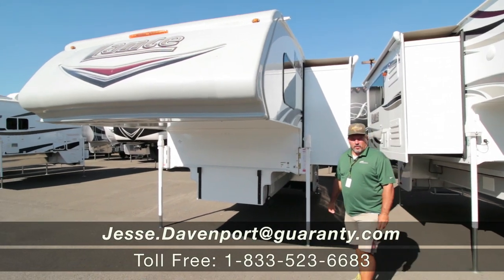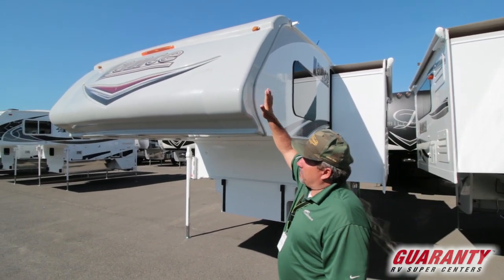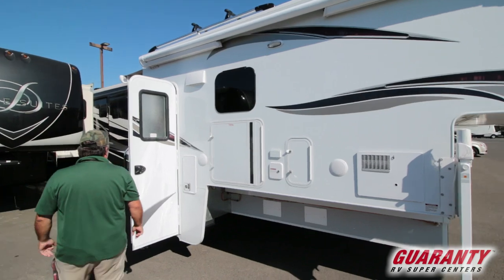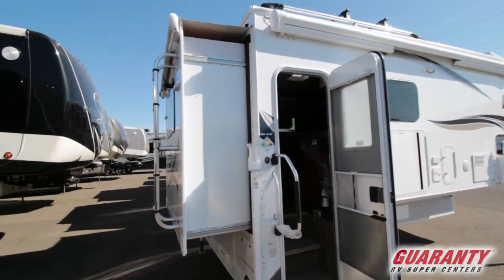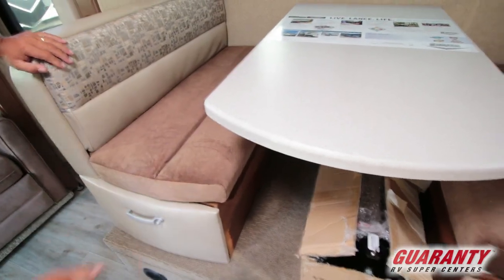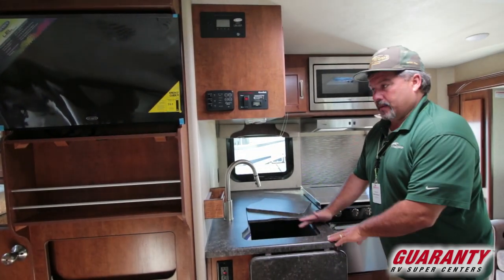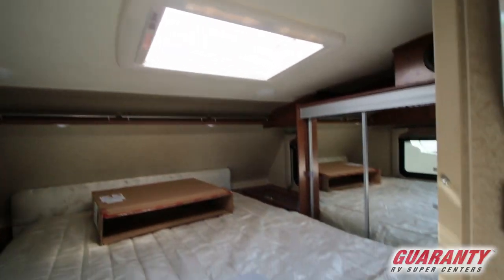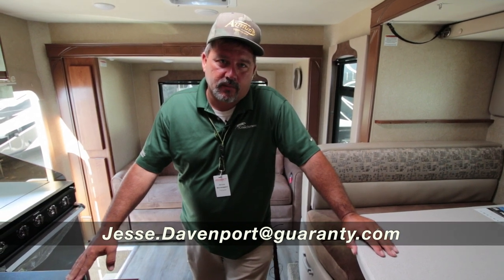2020 Lance 1172 Truck Camper • Guaranty.com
If you’re in the market for a Truck Camper, this 2020 Lance Truck Camper Long Bed 1172 could be what you’re looking for. Sleep peacefully in this Truck Camper Long Bed 1172 which comfortably sleeps 6. After a long day of adventure, you know you can sleep well with: 2 sofa bed(s) and 1 queen bed. RV Camping in the Truck Camper Long Bed Truck Camper offers plenty of at home conveniences like a Center kitchen with Bench Seats, Rear living area and Center bathroom. It doesn’t stop there, this Truck Camper Long Bed 1172 Truck Camper intensifies your RV camping experience, and features a stove with 3 oven burners, Mid-Size refrigerator, and more. And carries 1 Black Water Holding Tank(s), 1 Fresh Water Holding Tank(s), and 1 Gray Water Holding Tanks. This Truck Camper Long Bed also contains 1 door(s), 2 slideout(s). Call Guaranty RV Fifth Wheels at or visit us at 325 West 1st Avenue, Junction City, OR 97448 to schedule a showing of the Lance Truck Camper Long Bed 1172.